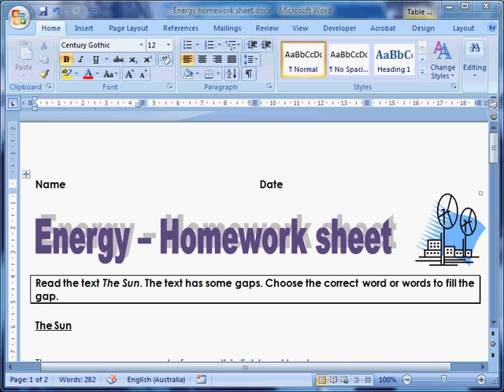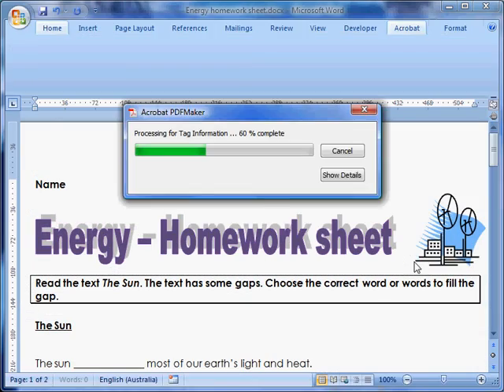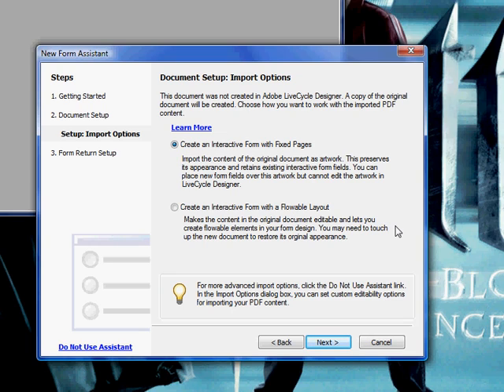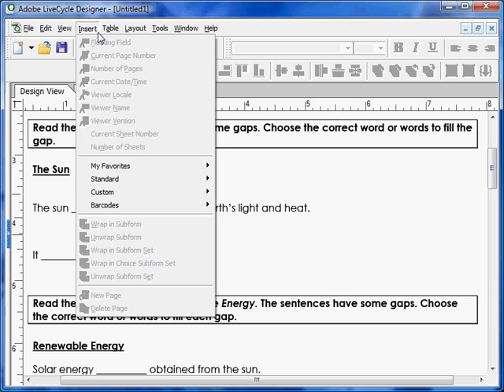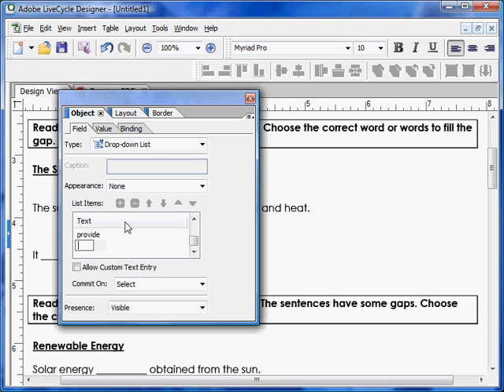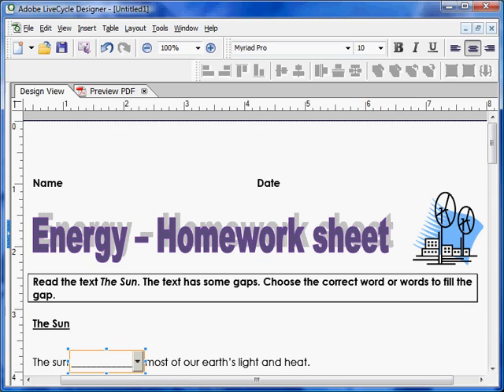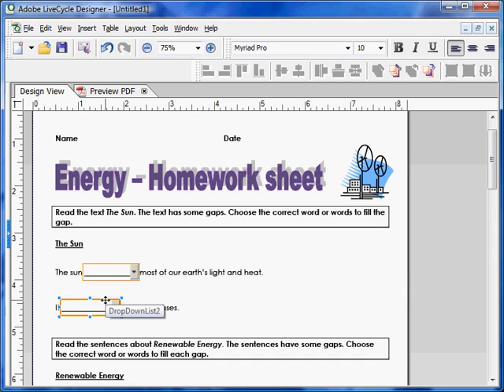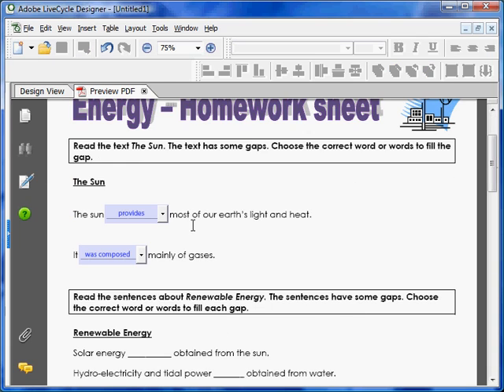How to make interactive pdfs with adobe (part 1)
Step-by-by instructions on making interactive pdf forms with Adobe Livecycle